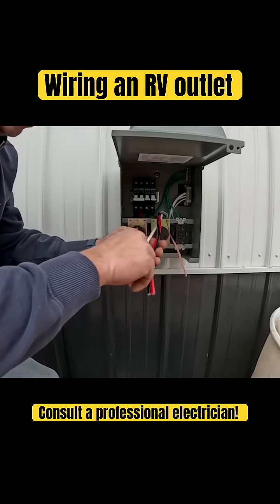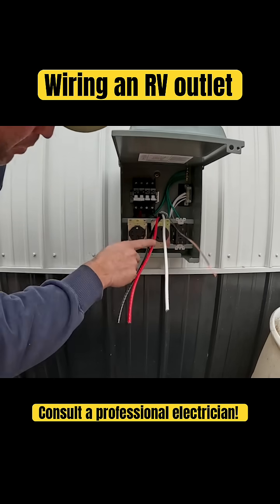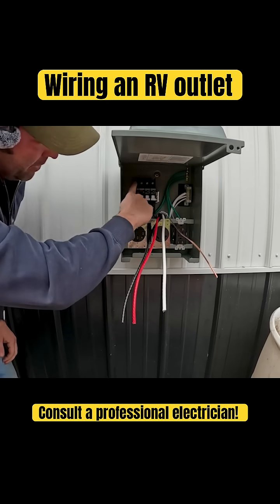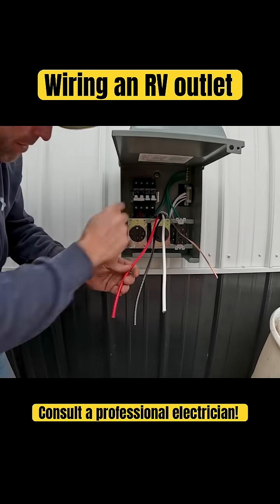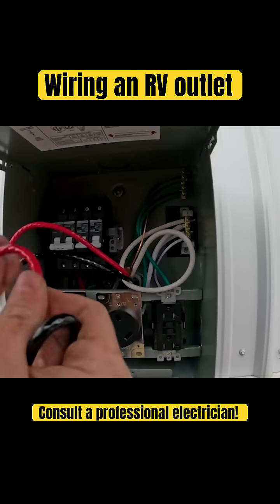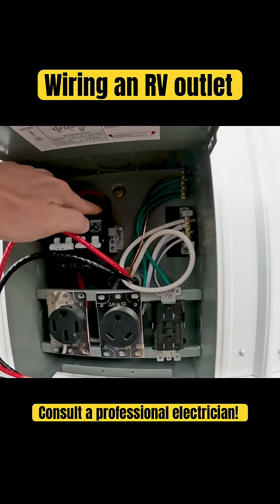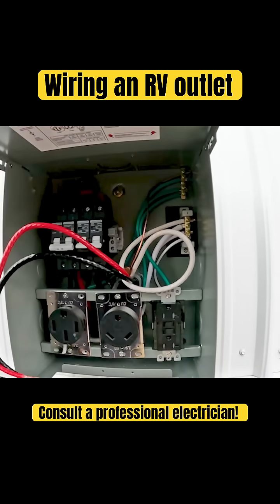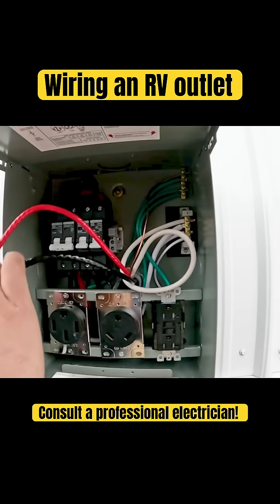How to Wire an RV Outlet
In this video, I’m installing a 50 Amp RV outlet on the side of my pole building—along with 30 Amp and 20 Amp service—all in one box. This is a super versatile setup that covers just about any situation you might run into.

Even if you only have a 30 Amp camper right now, I highly recommend installing a combo box like this. You never know what the future holds—whether it’s upgrading campers, hosting guests, or needing extra power for tools or a second RV. This setup gives you options without having to redo anything later.

What You’ll See in This Video:
 • How I ran 6/3 wire for the 50A service
 • Mounting the outlet with PVC spacers to fit ribbed siding
- wiring into the panel.
 • Clean, practical setup that works now and prepares you for later

Product Recommendation:
The 50A/30A/20A RV outlet combo box I used is linked below along with a few other items. It’s a great all-in-one solution whether you’re setting up a new site or upgrading an existing one.

RV Outlet
6/3 Wire
Wire Strippers
Wire Staple
1" Wire Clamp
PVC Spacer